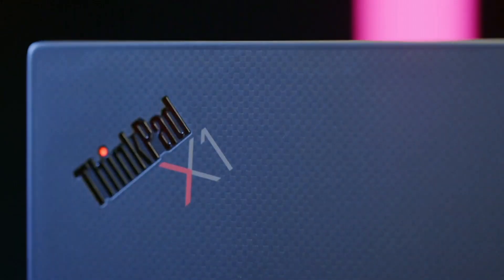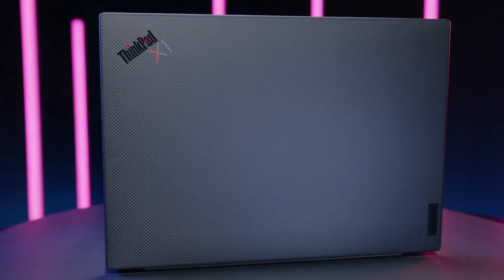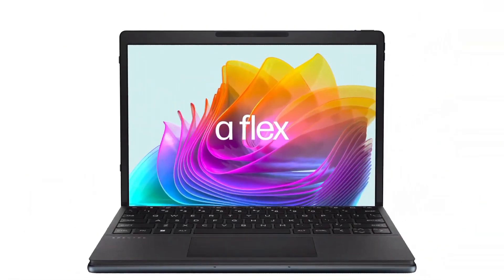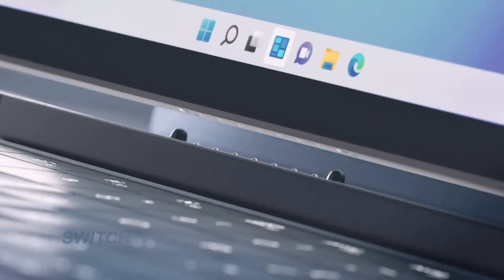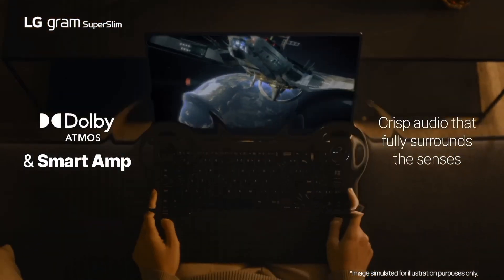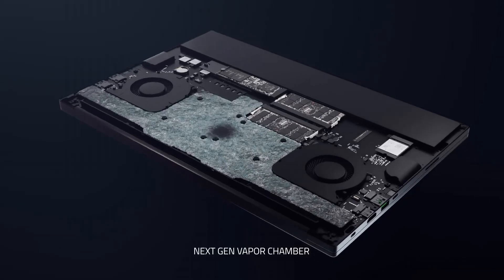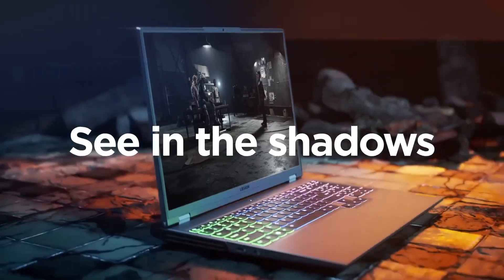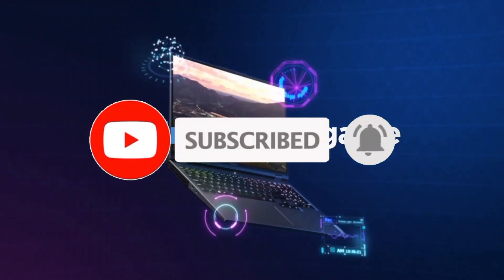Top 6 Best Laptops In 2023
➜ Links to the Top 6 Best Laptops In 2023 we listed in this video:

►Links►

➜ 6- Lenovo ThinkPad X1 Carbon
➜ 5- HP Spectre x360
➜ 4- Dell XPS 13 -
➜ 3- LG Gram 17 -
➜ 2- Razer Blade 15
➜ 1- Lenovo Legion 5